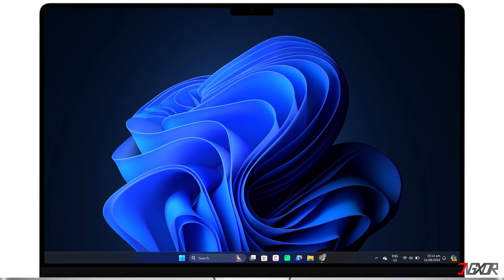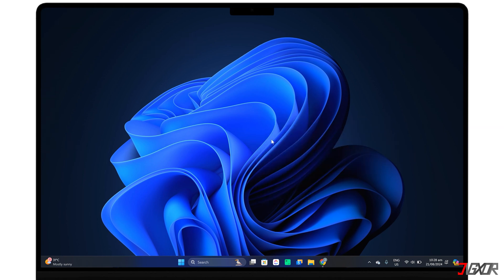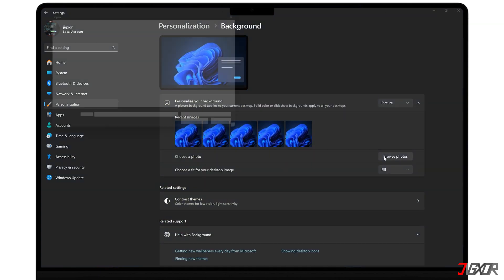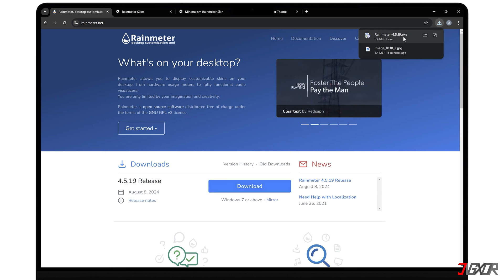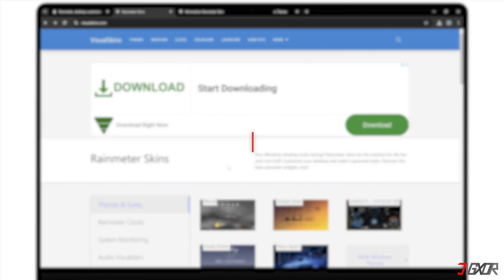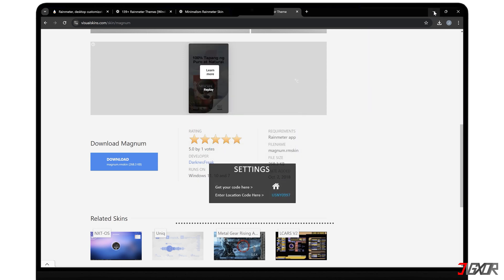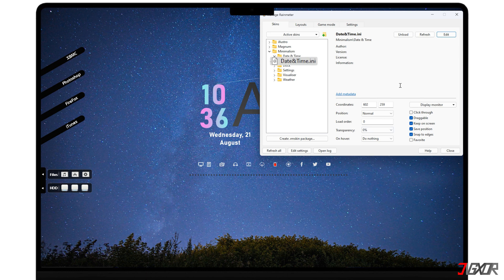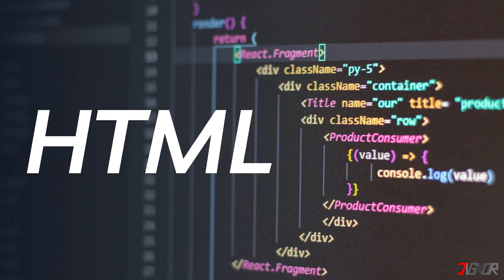The Best Desktop Customization for Windows 11! [Clean and Professional]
Hey what’s up Jigxor here! A clutter-free desktop minimizes distractions so you can focus on your work. In this video I will show you how to customize your Windows 11 desktop and give it a personal touch that reflects your style. Let’s go! Yours Jigxor

| Browse and download Rainmeter skins

Video: 1038